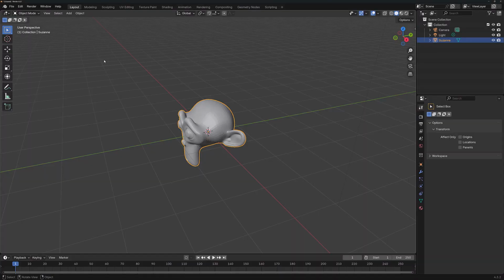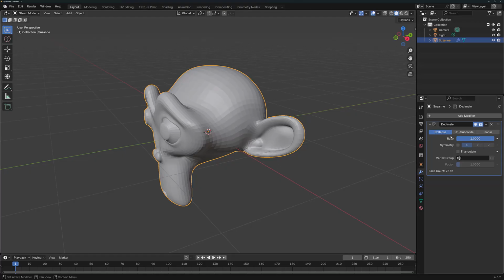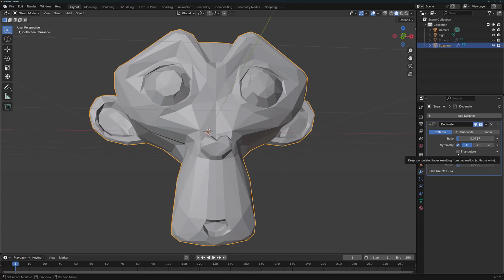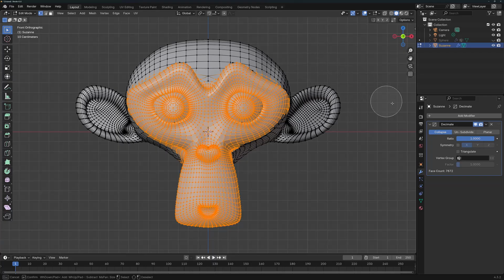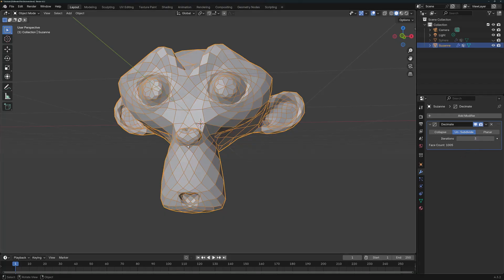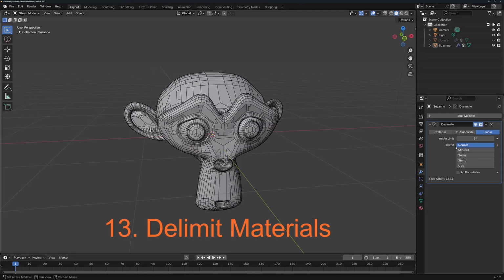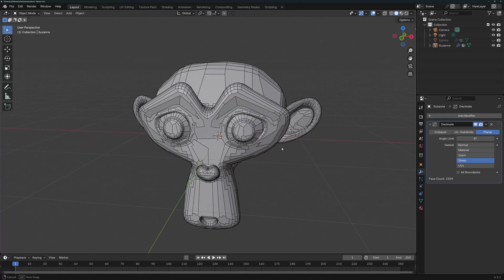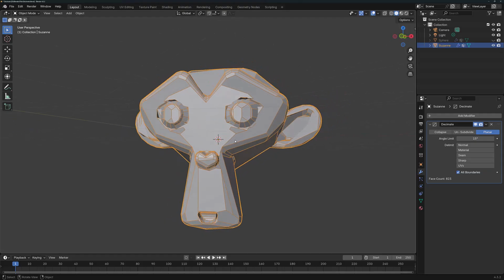Control Your Objects Geometry And Improve Performance In Blender With The DECIMATE Modifier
Streamline your 3D models and boost performance with the DECIMATE Modifier in Blender! 🎥 This tutorial is your complete guide to understanding and using the Decimate Modifier to optimise your objects' geometry without sacrificing quality.

🔥 What you’ll learn in this video:
- How the Decimate Modifier works and when to use it.
- Techniques for reducing geometry while preserving detail.
- How to optimise models for animation, rendering, and game development.
- Tips for combining the Decimate Modifier with other tools for efficient workflows.

💡 Why use the DECIMATE Modifier?
The Decimate Modifier is an essential tool for simplifying complex models, making them easier to work with and improving performance. It’s especially useful for game assets, large scenes, and projects where keeping poly count low is key.

This video is perfect for Blender users of all levels, especially those working with high-poly models or needing to optimise their scenes for better performance.

Timestamps:
0:00 Introduction
0:12 Accessing Modifiers
0:41 Tool Comparison
3:14 Collapse Ratio
5:50 Symmetry
8:43 Triangulate
9:39 Vertex Groups
14:36 Wireframe Overlay
15:14 Vertex Group Strength
15:55 Un subdivide
18:46 Planar Angle Limit
20:16 Normal Delimit
22:44 Delimit Materials
24:40 Delimit Seam
26:23 Delimit Sharp
28:44 Delimit UVs
30:28 All Boundaries

Let me know if there’s anything else you’d like to include!